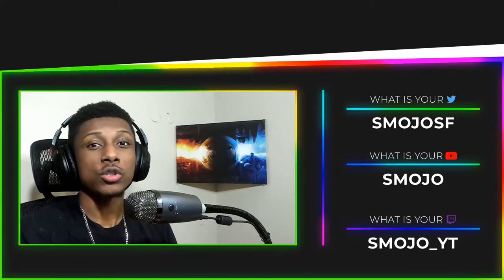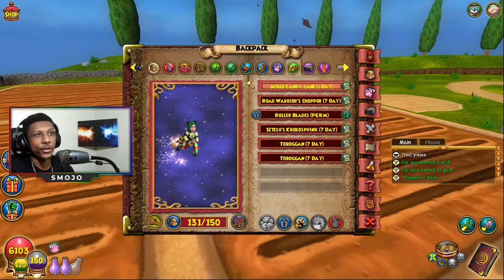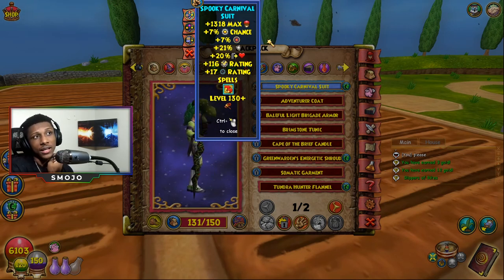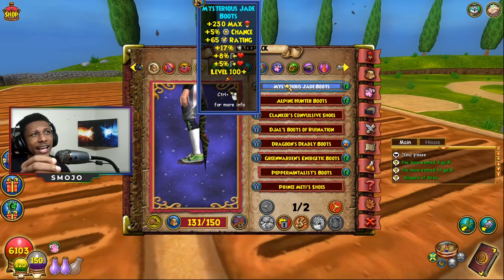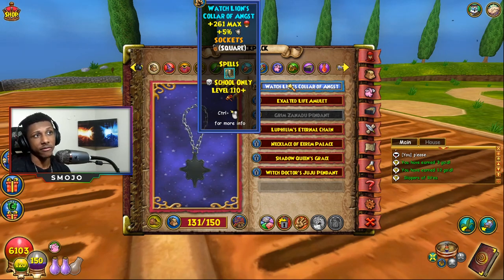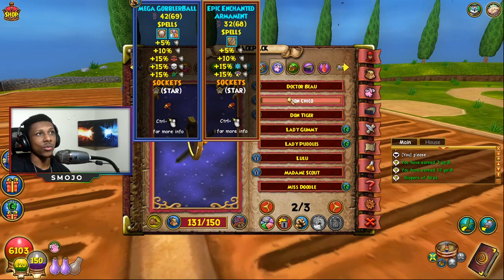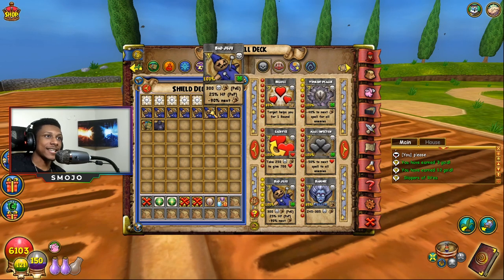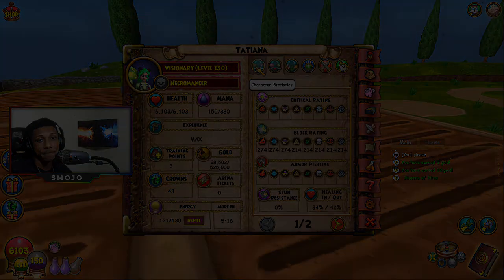TOP DEATH💀 JADE GEAR SETUP | 🧙‍♂️Wizard101✨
🖤💜💙💚💛🧡❤️ 𝙊𝙋𝙀𝙉 𝙈𝙀 ❤️🧡💛💚💙💜🖤
which vid should i do next?🌈

📎📎𝙏𝘼𝙂𝙎 (𝙄𝙂𝙉𝙊𝙍𝙀)🧷🧷
Wizard101
Wizard101 Class
Wizard101 Gear
Wizard101 Setup
Wizard101 Jade
Wizard101 Death